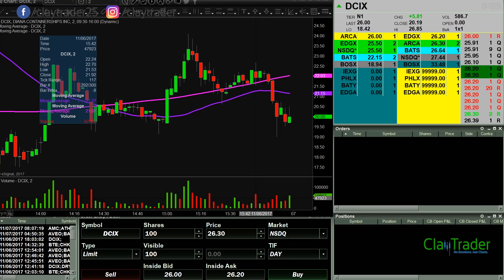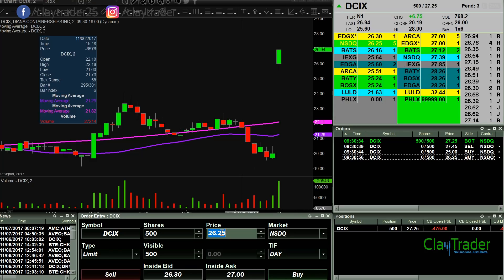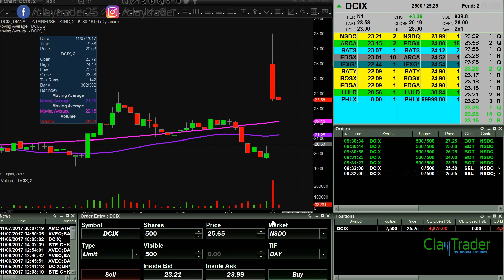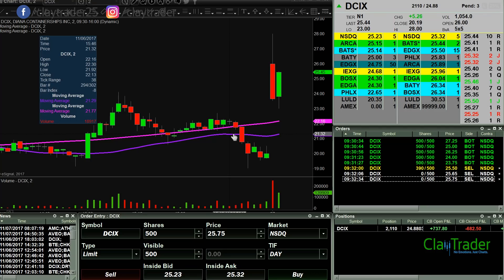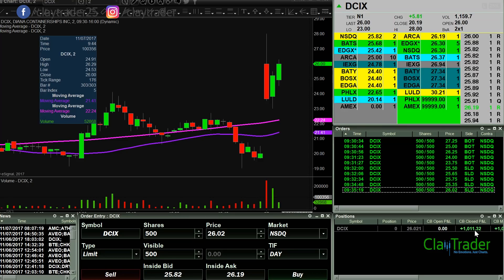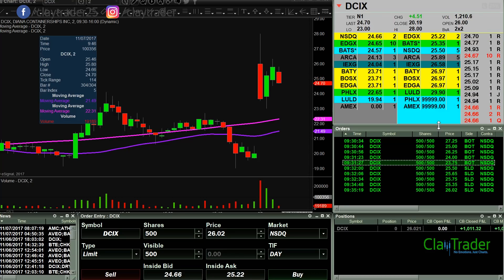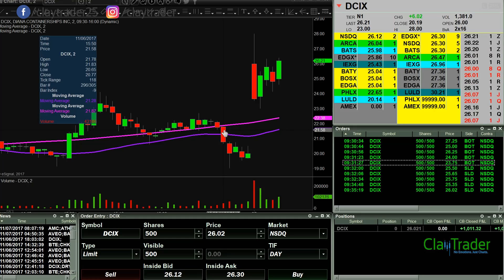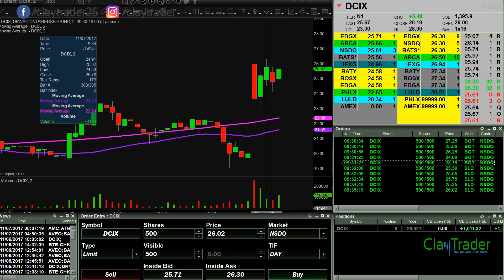Live Day Trading: How to Make $1,000 in 5 Minutes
The opening five minutes of the morning day trading session started with a bang. Thanks to a nice pullback on a stock I'd been tracking for a while, the confidence level was high and while I didn't buy all the shares I wanted, I still got enough to make the trade set-up worth it. I hope trades like this can motivate and inspire you to realize that when you use a trading tool such as technical analysis and charts, it is possible to take full advantage of the opportunities that the stock market presents to you. $DCIX $SPY $AAPL $TSLA $FB $NFLX $QQQ